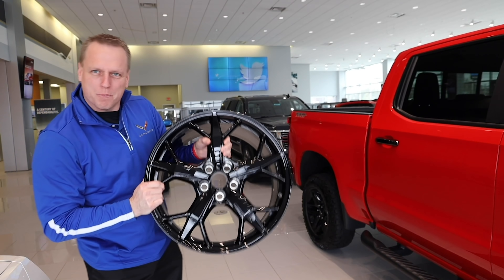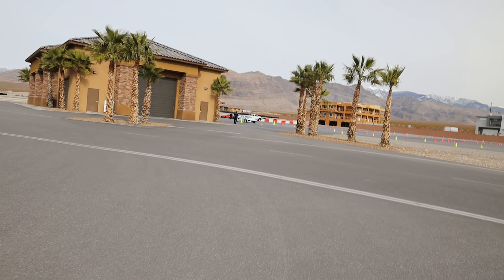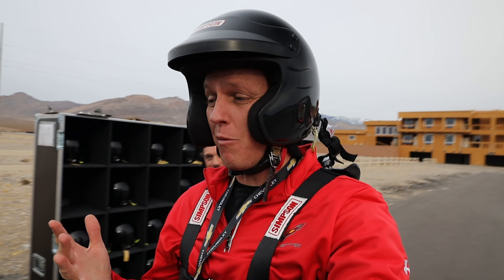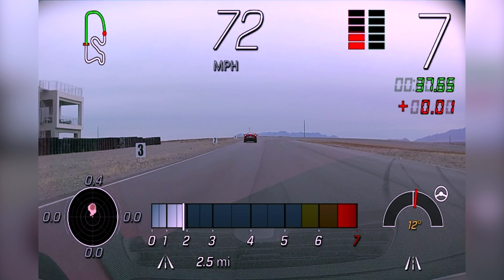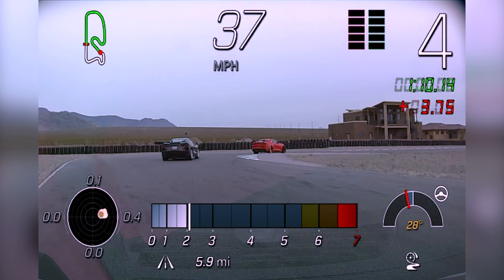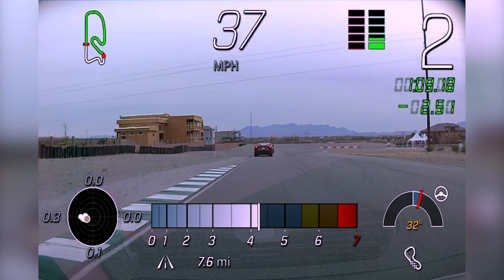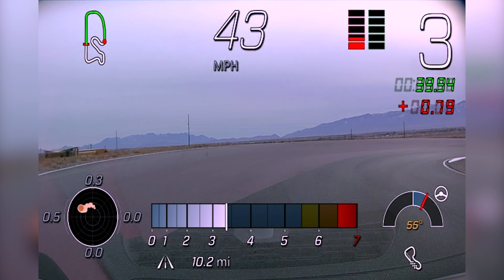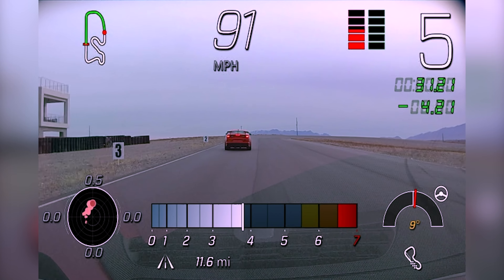My First Drive in the 2020 Corvette C8 mid-engine.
Install Raid for Free ✅IOS ✅ANDROID ✅PC and get a special starter pack 💥Available only for the next 30 days

It's Finally Here! I get to share my experience of me driving the C8 back in early December. In this 3 video series and As the first Chevy salesman to get to drive this car I finally get to see what I am spending over 1,000,000 on and get to share the experience with you.